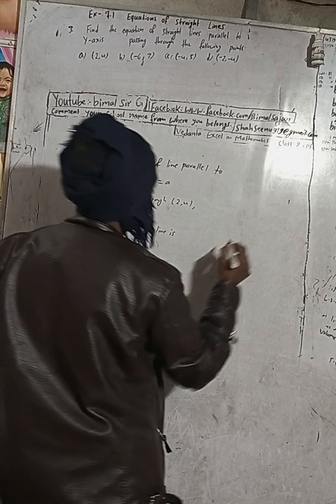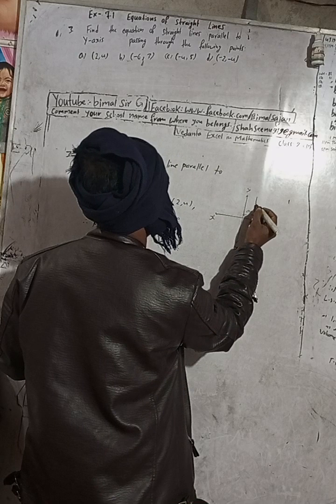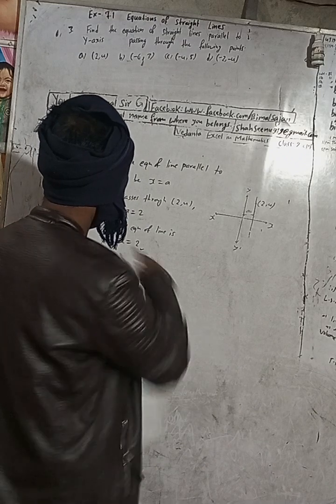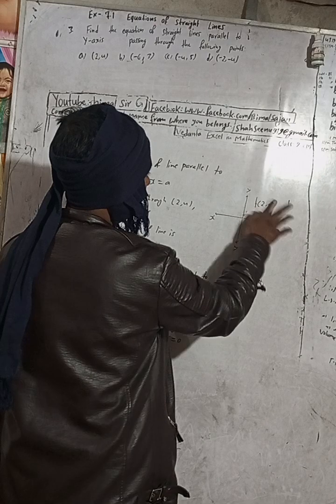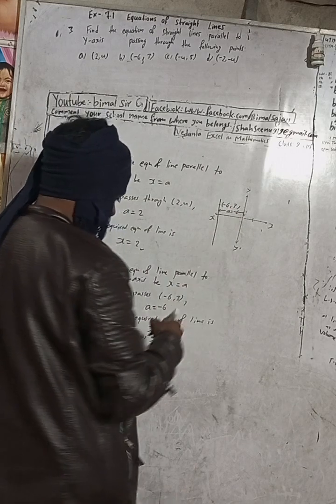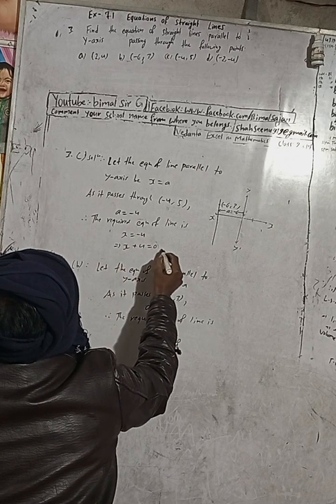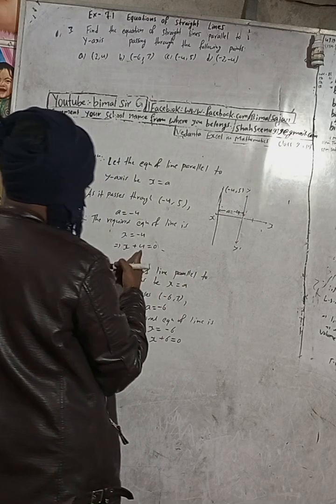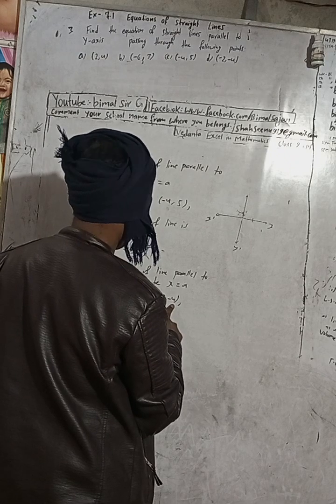Opt class 9 Ex- 7.1 Q3 a,b,c,d) Equations of Straight lines | Vedanta optional mathematics class 9 a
Opt class 9 Ex- 7.1 Q3 a,b,c,d) Equations of Straight lines | Vedanta optional mathematics class 9 and 10 solutions